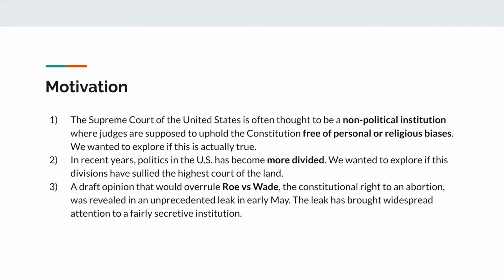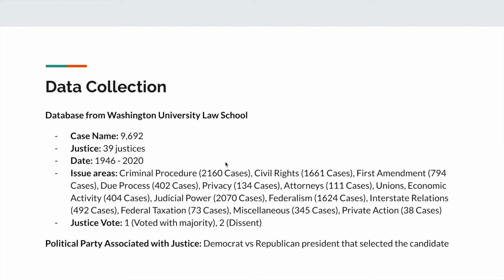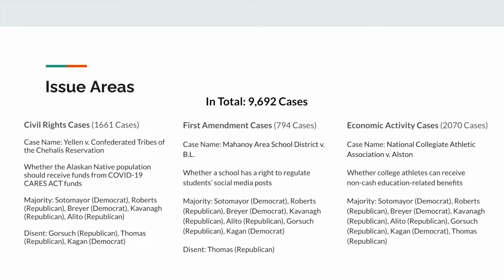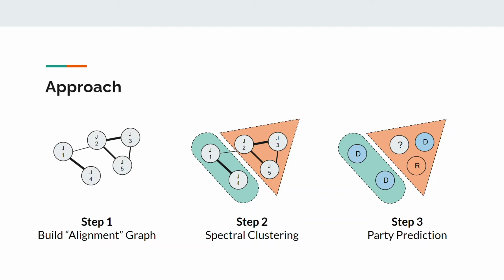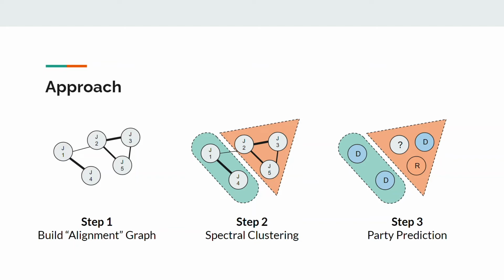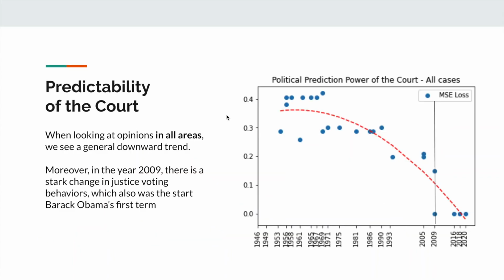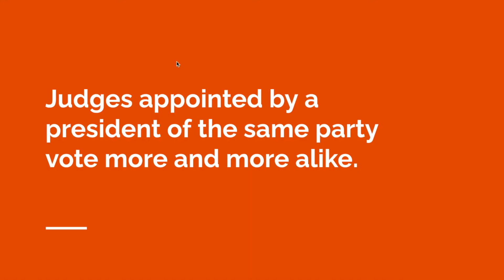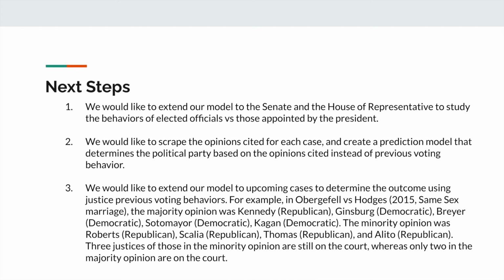Evolution of Partisan Voting Behavior in the Supreme Court